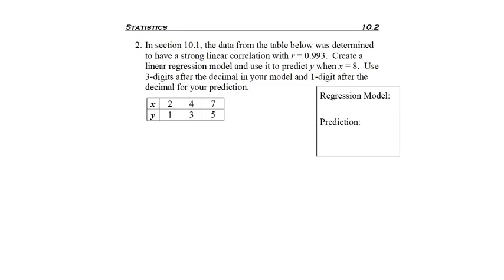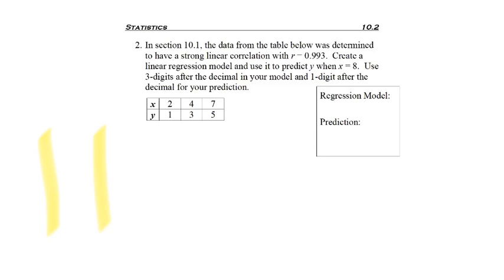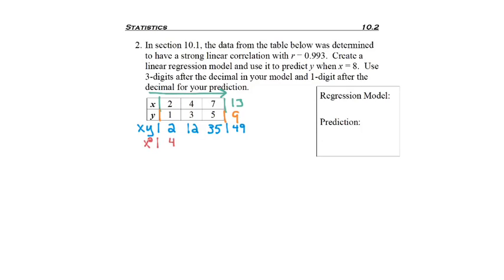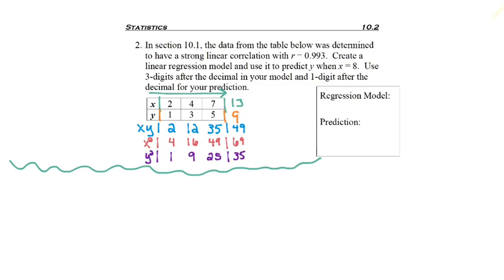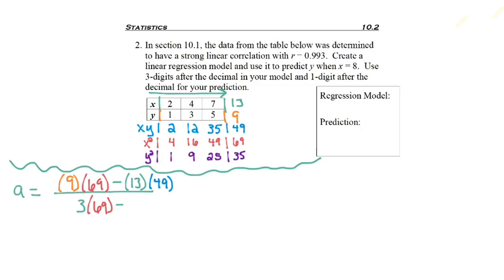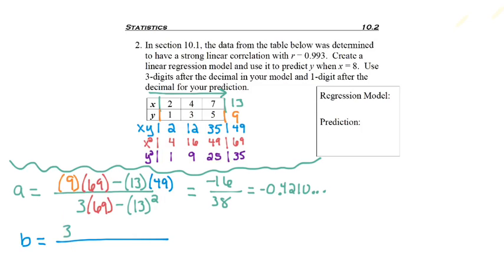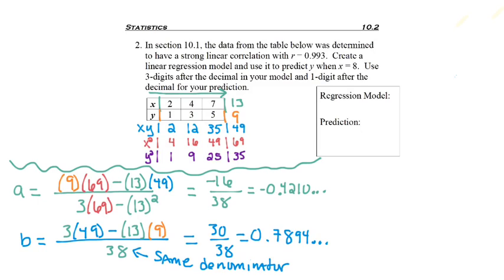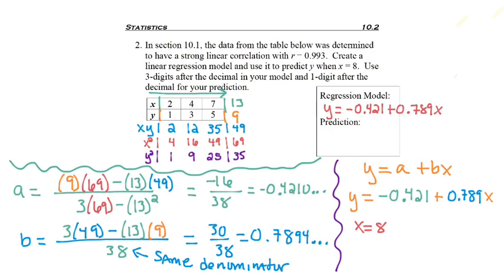10.2 - part 4 - Regression Model Ex 2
10.2 - part 4 - Regression Model Ex 2